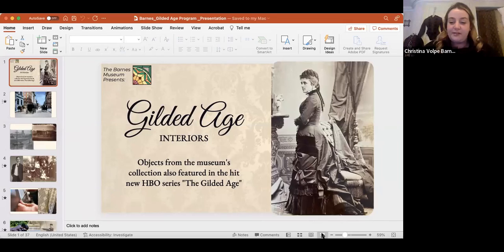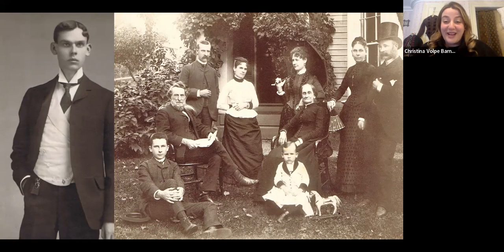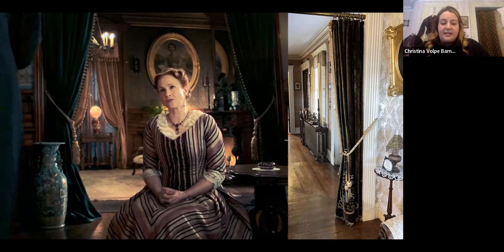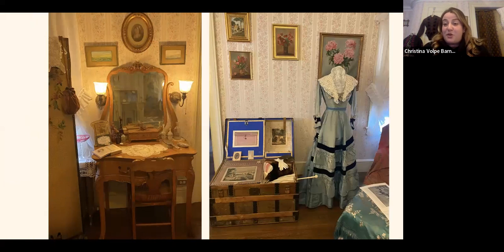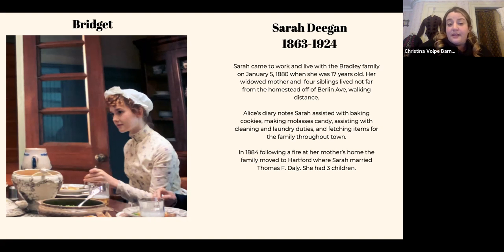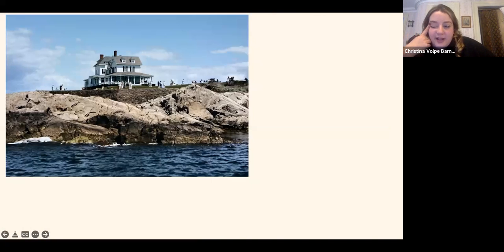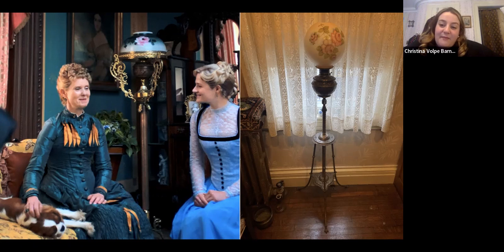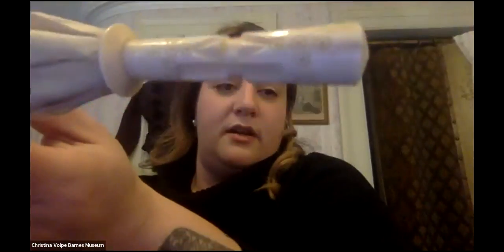Gilded Age Interiors Lecture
A lecture presented by The Barnes Museum's curator Christina Volpe. She uses the HBO show "The Gilded Age" to make comparisons to items in our collection, once owned by Southington's wealthiest family. She discusses some key pieces of art and objects within the collection, most of which are on view at The Barnes Museum. Follow along as she compares these items to objects featured in the hit new HBO series "The Gilded Age".